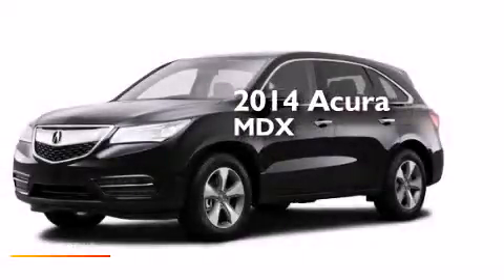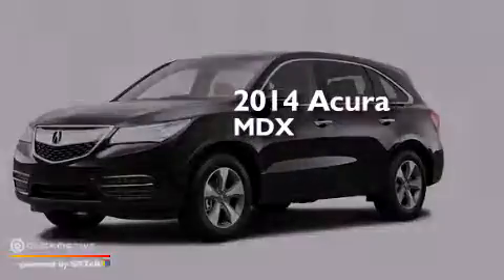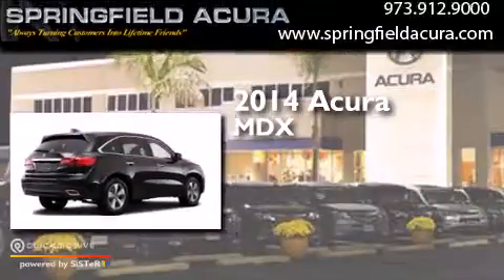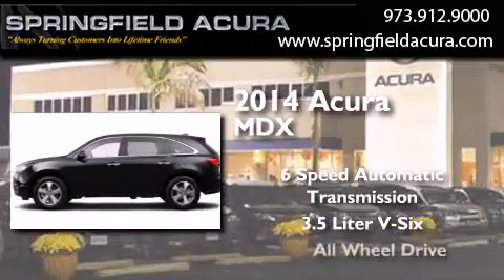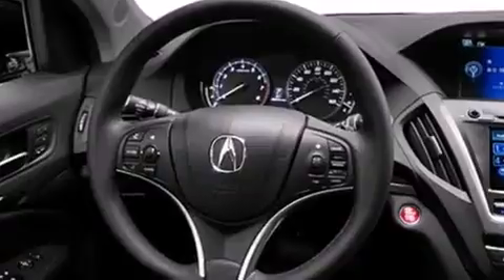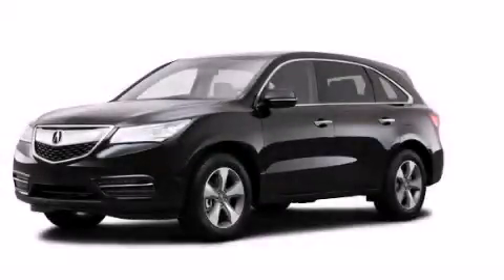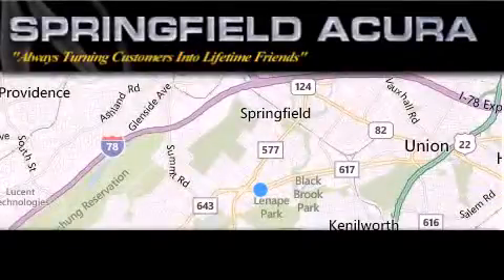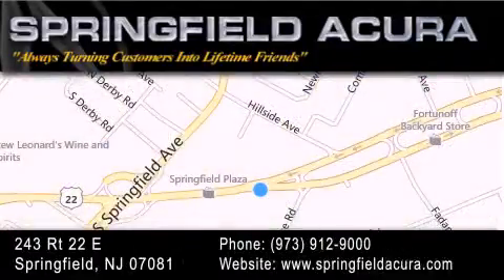2014 Acura MDX Springfield NJ 07081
We have been honored to serve the Springfield NJ area , we promise that your experience at our dealership will exceed your expectations ! Year : 2014 Make : Acura Model : MDX Engine : Premium Unleaded V-6 3.5 L/212 Trans . : Automatic Exterior : Crystal Black Pearl Interior : Ebony Springfield Acura 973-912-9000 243 US 22 Springfield , NJ 07081